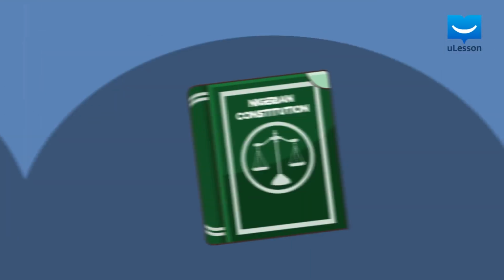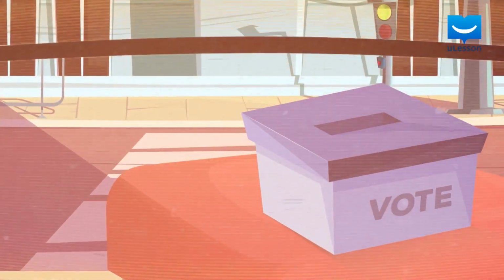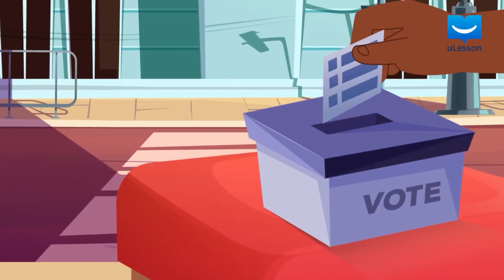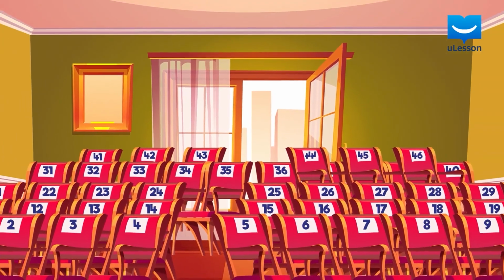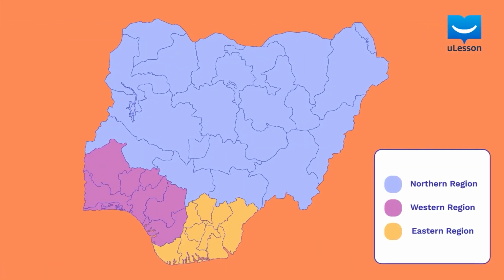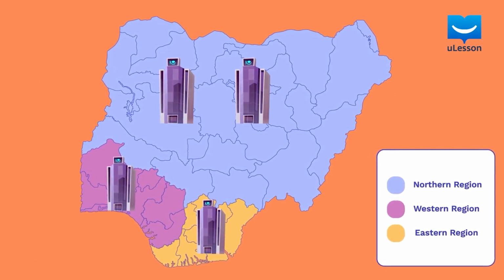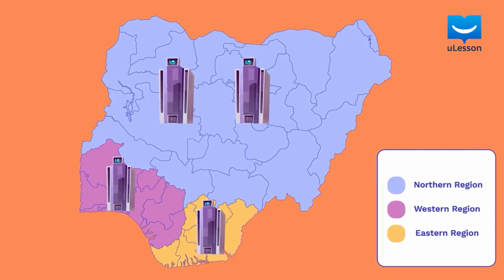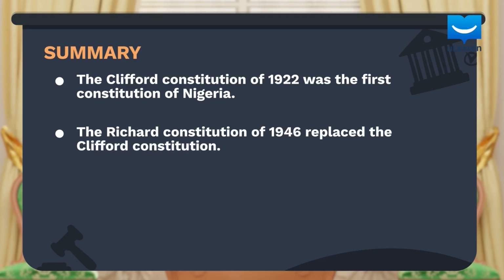Pre Independence Constitution in Nigeria 1